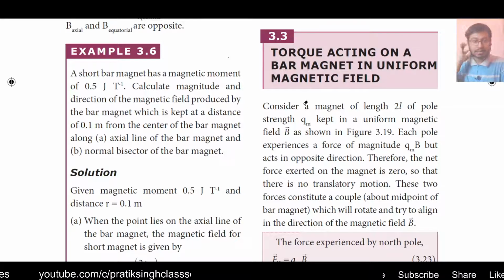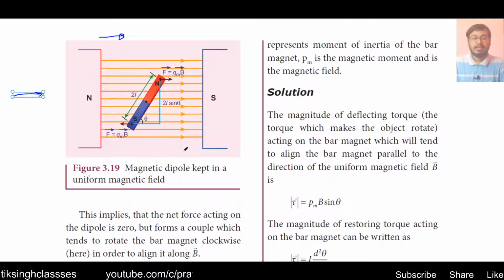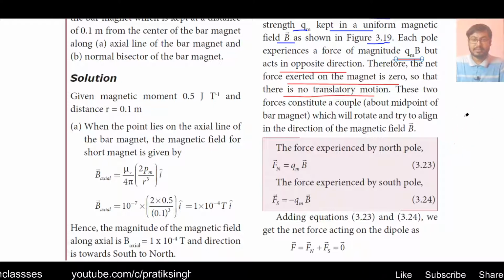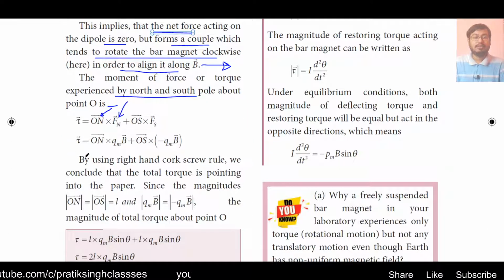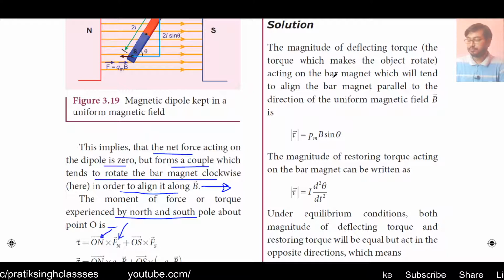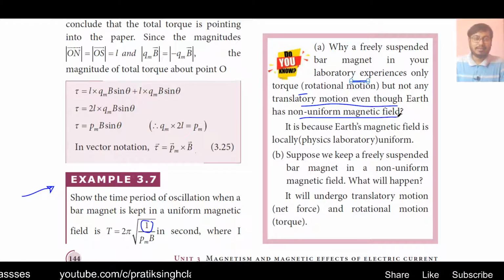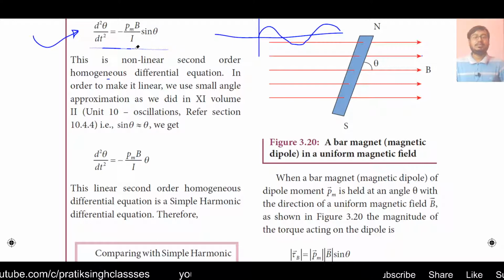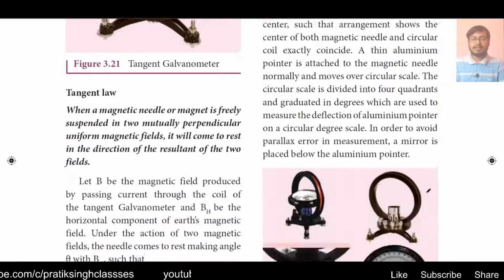12th Physics: Torque acting on a bar magnet in uniform magnetic field || Unit 3, Section (3.3)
A complete description of class 12th Physics: Torque acting on a bar magnet in uniform magnetic field || Unit 3, Section (3.3) ||. The PDF is taken from "A publication under Free Textbook Programme of Government of Tamil Nadu, Department of School Education".

12 years' solved papers AIPMT & NEET

Thumbnail source: Picture of the book's cover is taken and uploaded.

12 years' solved papers AIPMT & NEET

12 years' solved papers AIPMT & NEET